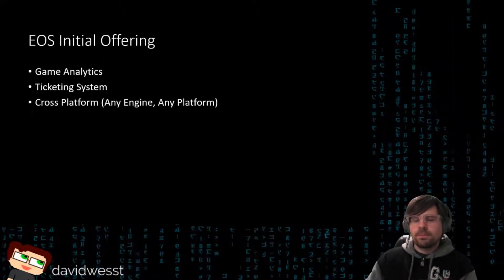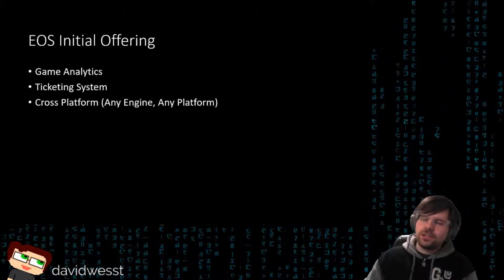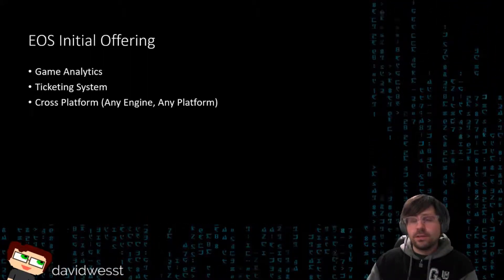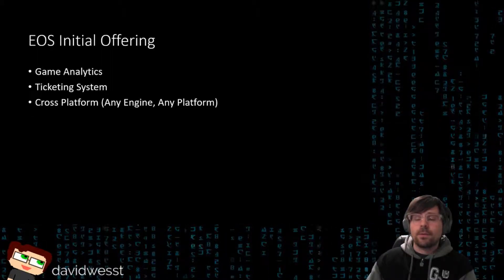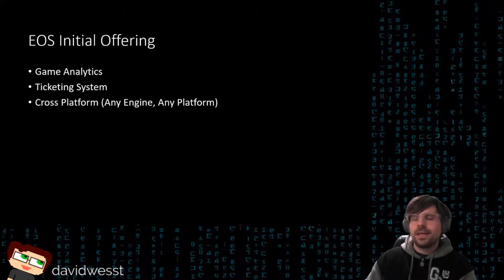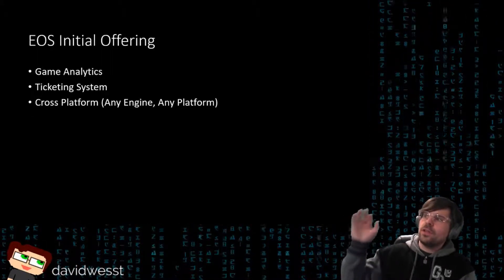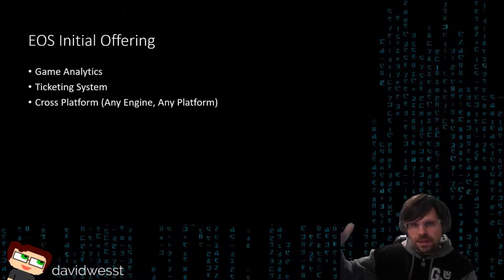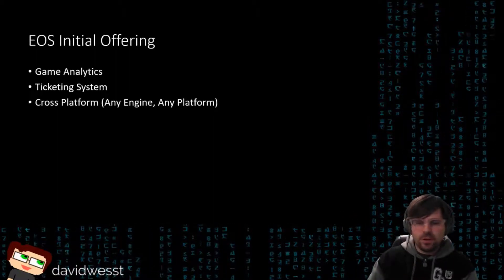Epic Online Services [Dev Thoughts]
In the inaugural episode of Dev Thoughts, David discusses his thoughts on Epic Online Services, the new "free", cross-platform, game services backend being offered by Epic Games.